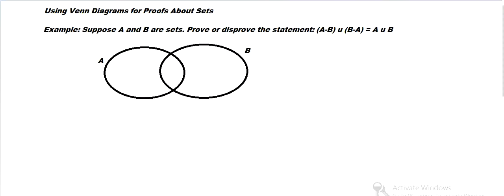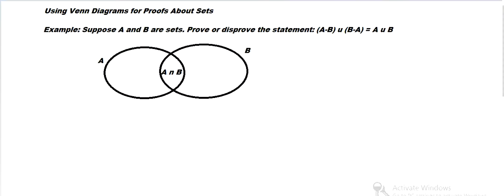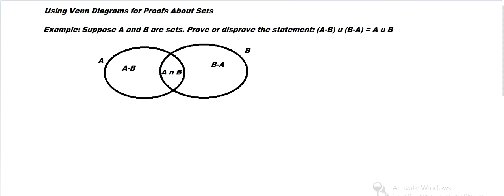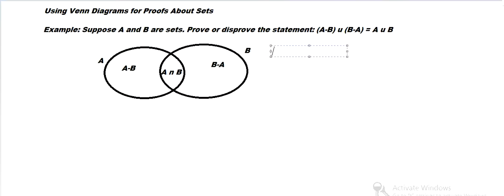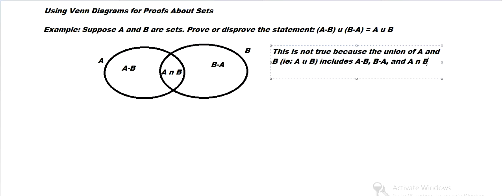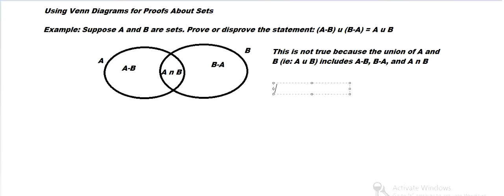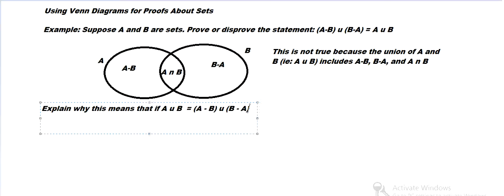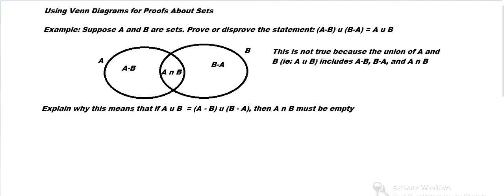Using Venn Diagrams for Set Theory Proofs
In this video I show how we can use Venn Diagrams to represent different sets and explain why certain properties about their union, set subtraction, and intersection hold true.